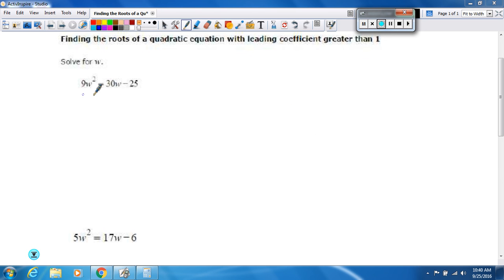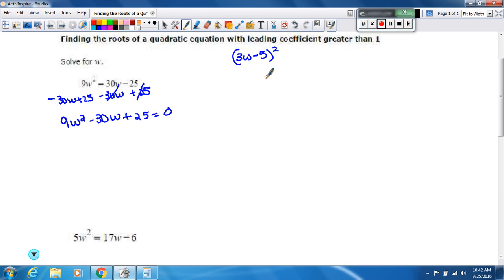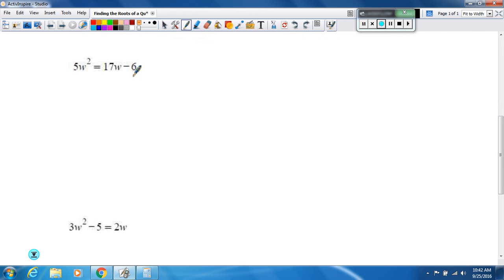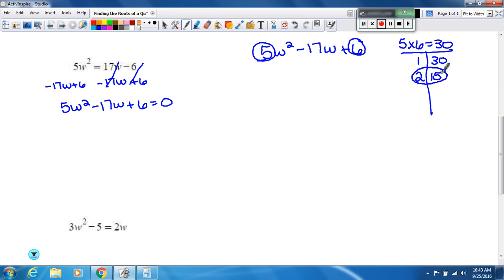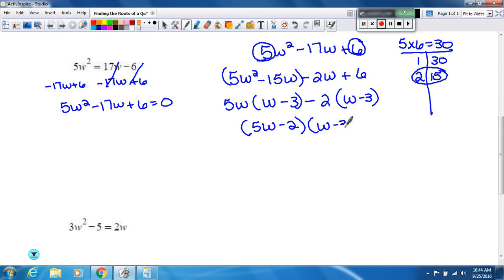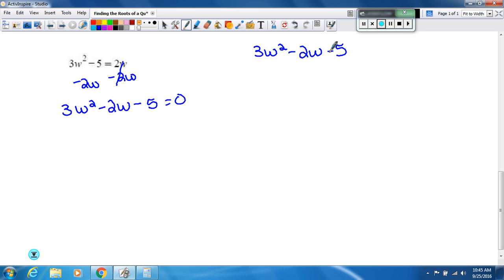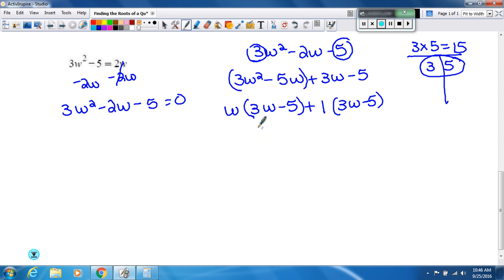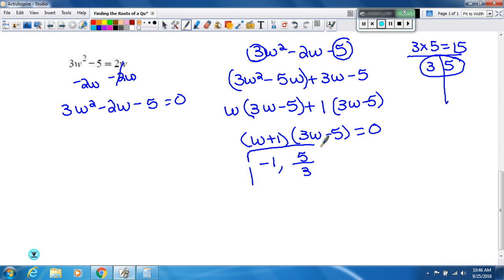Finding the Roots of a Quadratic Equation with Leading Coefficient Greater than 1